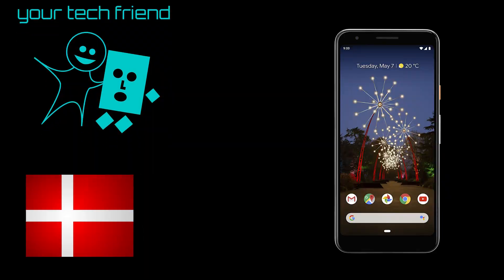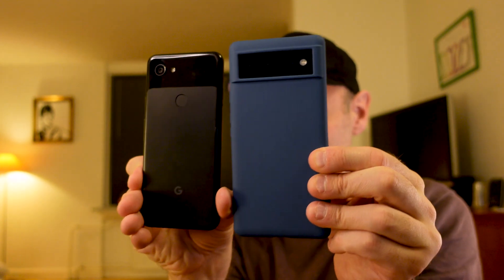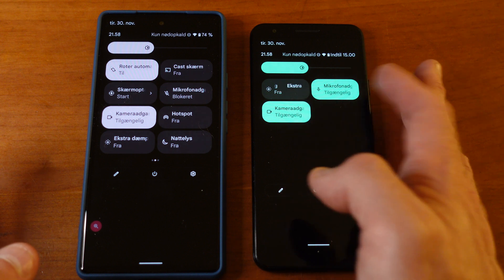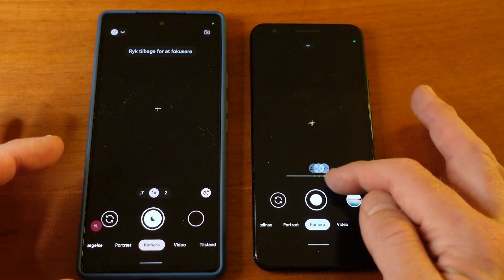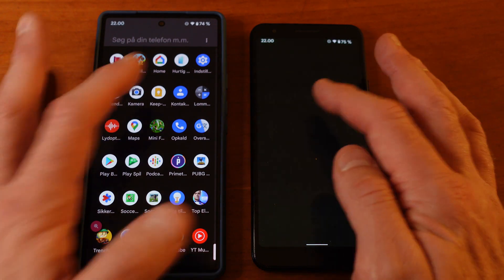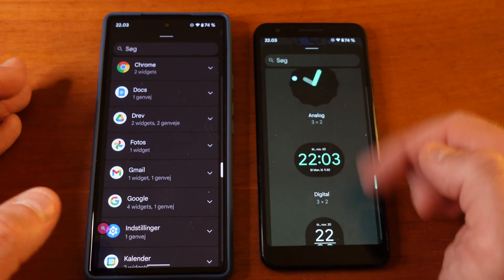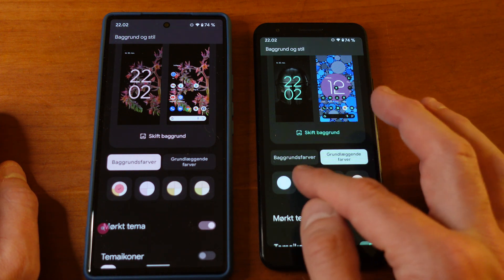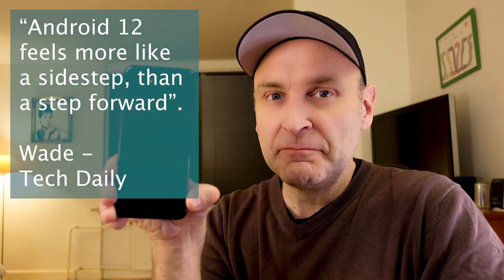Pixel 3a Android 12 update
In this video, you can see how the Pixel 3a Android 12 update looks, and what the new Pixel 3a Android 12 features are. All this and more in the Android 12 in Pixel 3a video here.